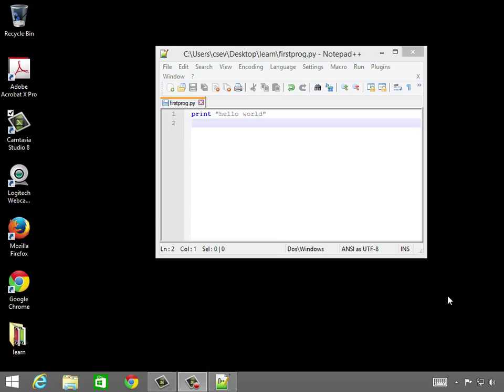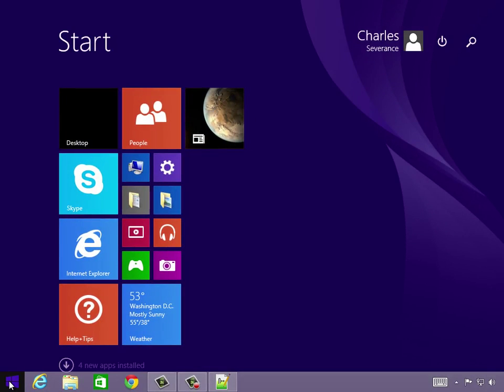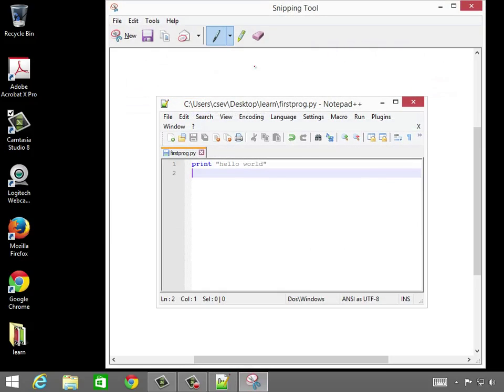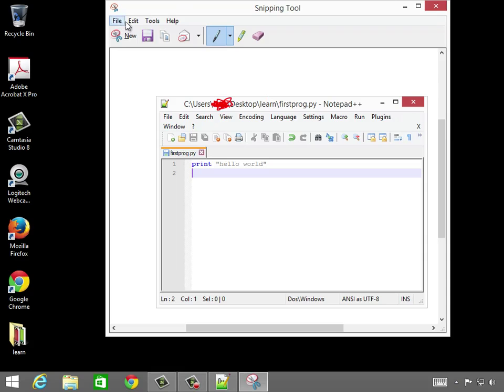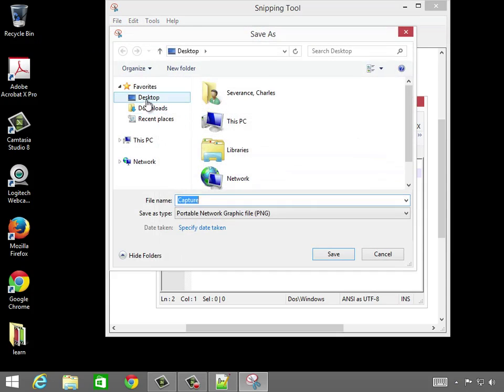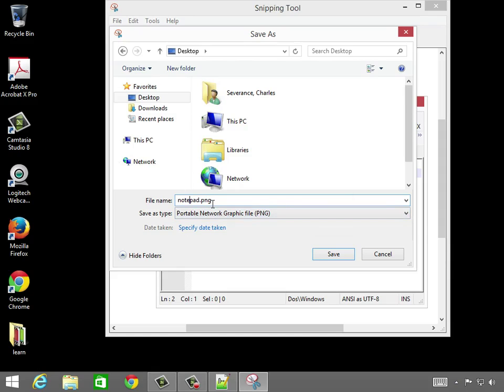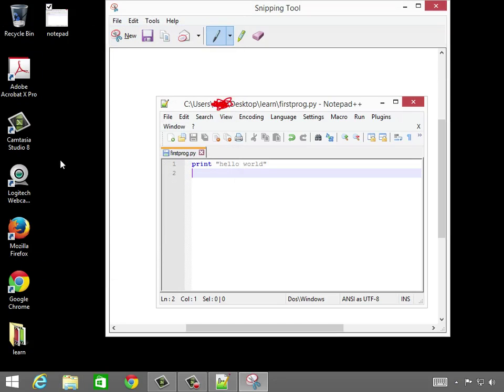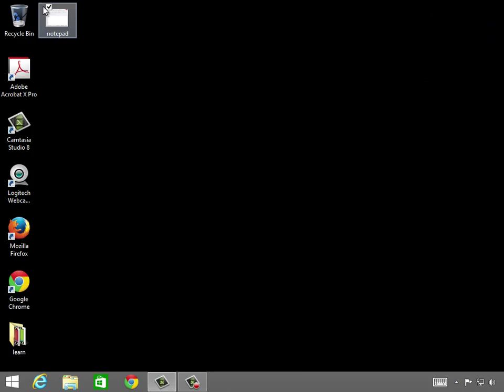2 2Windows 8 Taking Screen Shots University of Michigan Coursera